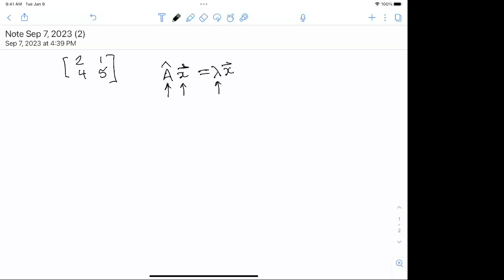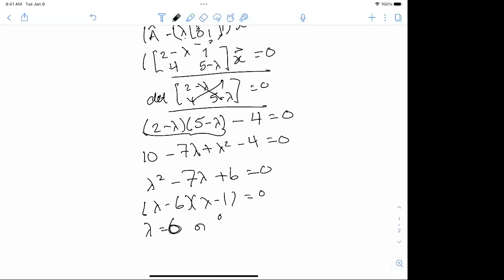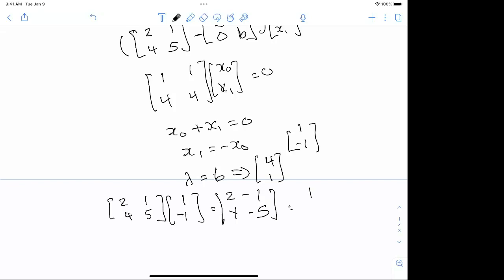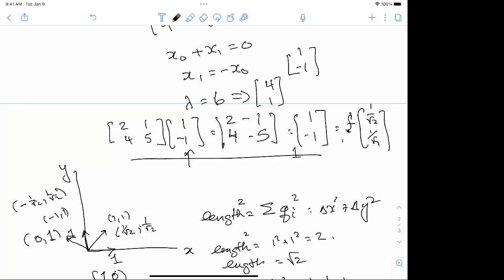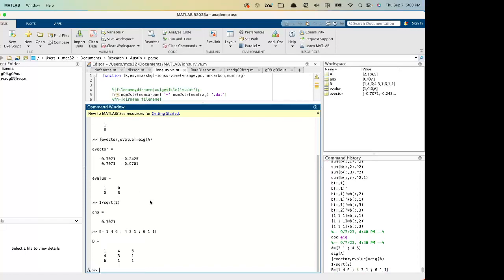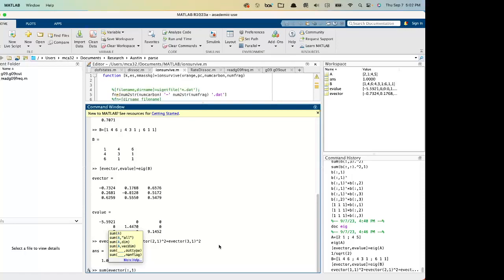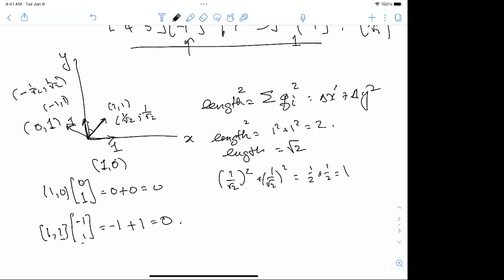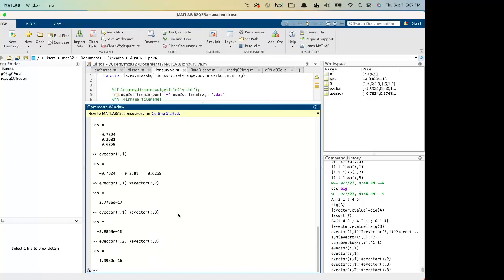Eigenvalues, Eigenvectors, and Orthogonality, oh my!